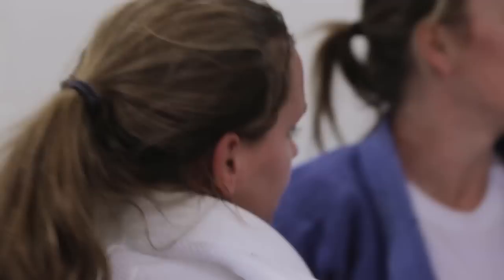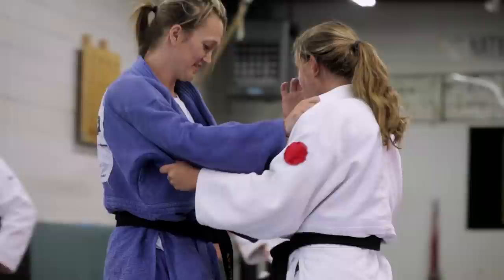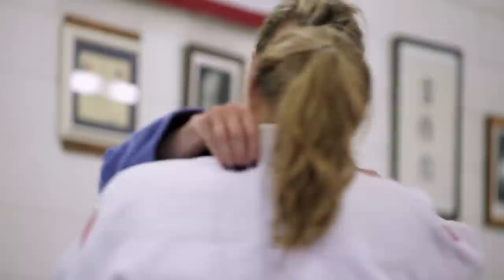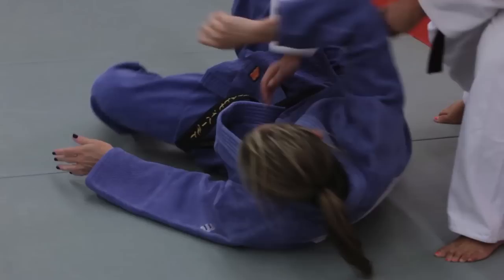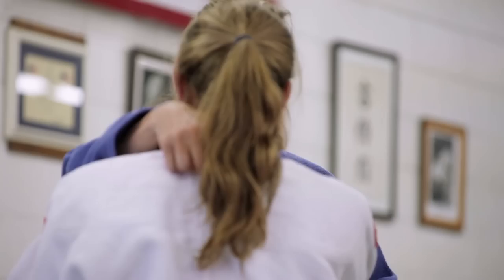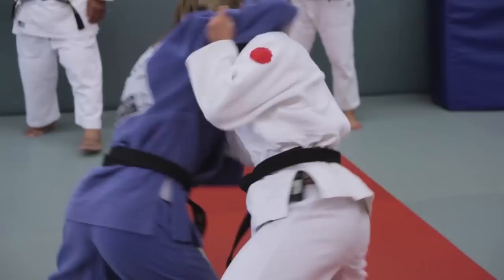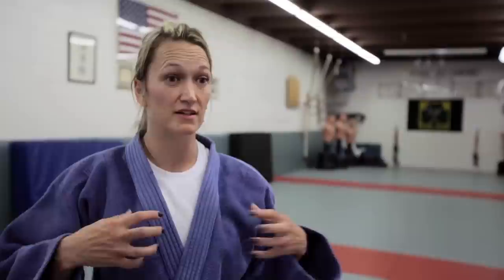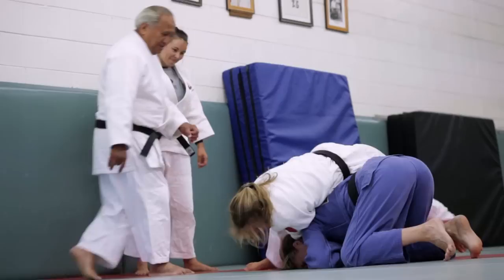Blind Judoka Episode 3 Extra -- Jordan Learns New Judo Moves for the 2012 Paralympics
In this bonus footage from episode 3, Dympna Doherty explains how she trains with Jordan in preparation for the 2012 Paralympics.

Show Airs: Episode 6 arrives 8/30.

Take Part TV is the channel from some of the people behind An Inconvenient Truth, Food Inc., The Help, Contagion and Waiting for Superman, among others. Here, you'll find entertaining content that's real and eye-opening, every single day.

The 2012 London Paralympics will be streaming live online! Support the members of Team USA's judo team-- all of the blind judo athletes will be competing later this month.

Blind Judoka Episode 3 Extra -- Jordan Mouton Trains to Invade London